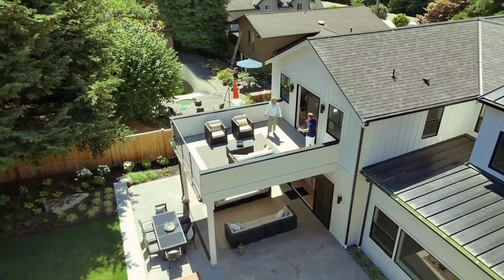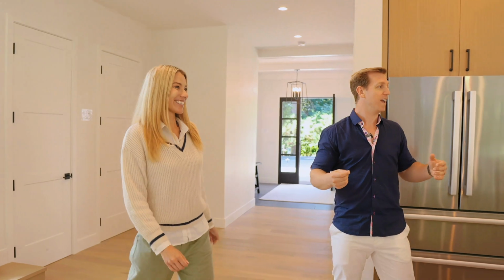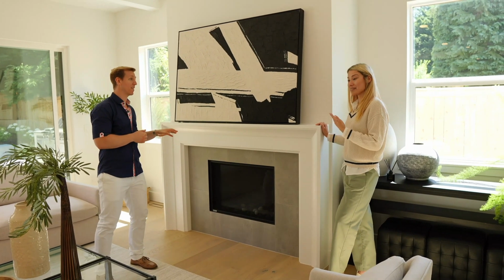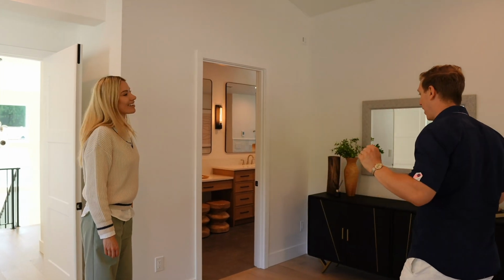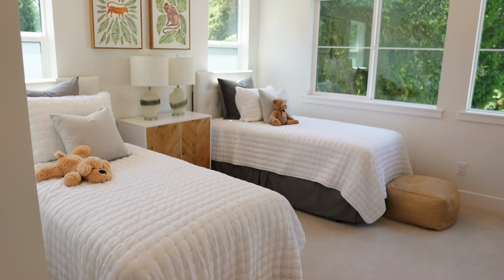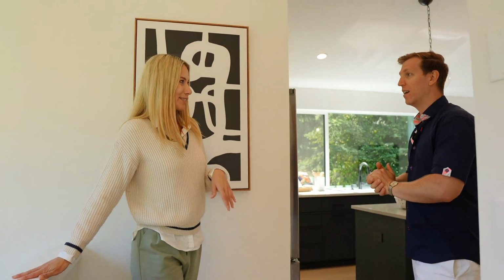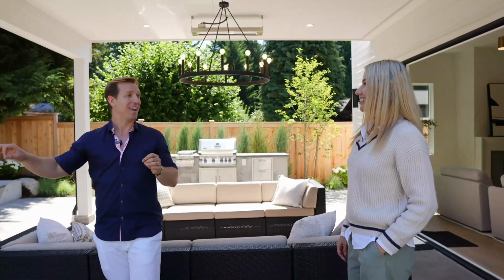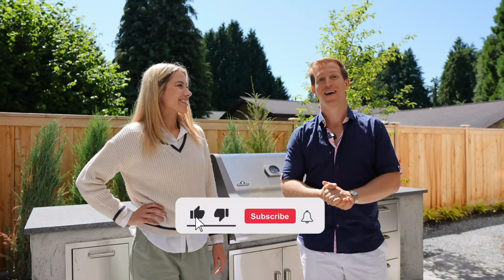INSIDE This MASSIVE Luxury Home With a $250,000 Outdoor Space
Join me, Jacob Weaver, along with Naomi Cole, as we welcome you to this stunning new luxury home by Terrain Signature Properties. It offers 4 bedrooms, 6 bathrooms, and 4,532 sq ft of living space, including a 628 sq ft guest suite with a separate entrance and a versatile bonus room. The chef’s kitchen features high-end appliances, a Butler’s pantry, and a wet bar. Enjoy the $250k heated outdoor living space and kitchen. Built in 2024, the home is on 0.33 acres, just a 10-minute walk from the beach and Marine View Park's hiking trails. Listed by Naomi Cole from eXp Realty.

Welcome to Normandy Park, WA!

✦ Timestamps ✦
00:00 - Welcome
2:21 - The Chef’s Kitchen
4:02 - Main Living Room
4:48 - Upstairs
5:12 - Guest Bedroom
6:06 - Primary Suite & Bathroom
8:37 - Upstairs Bedroom & More
10:33 - Guesthouse
12:07 - $250,000 Outdoor Space
14:47 - More Info

We truly appreciate you taking the time to watch our video. Each action you take helps us grow and enables us to continue making more videos. Thank you for being a part of our journey!